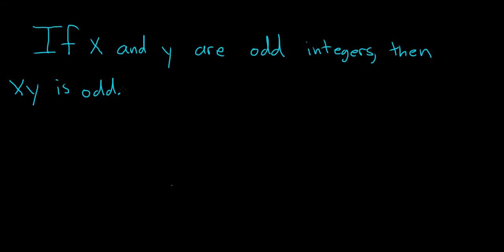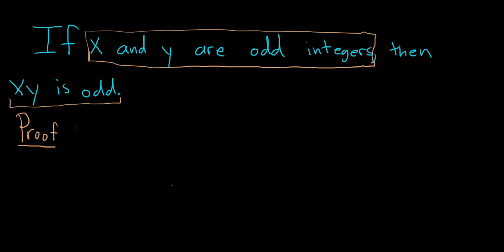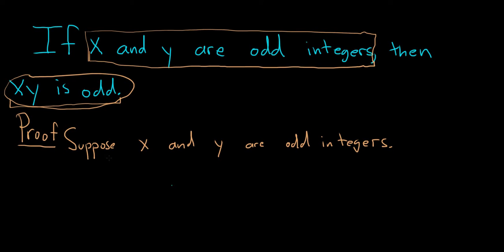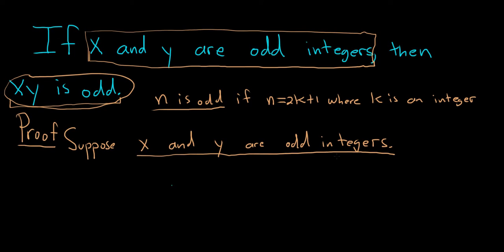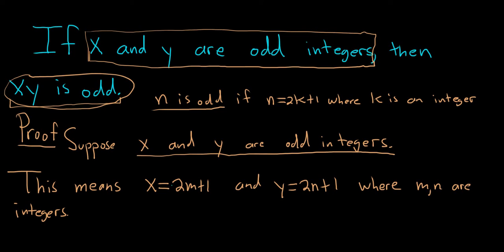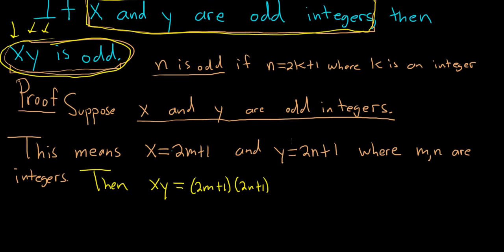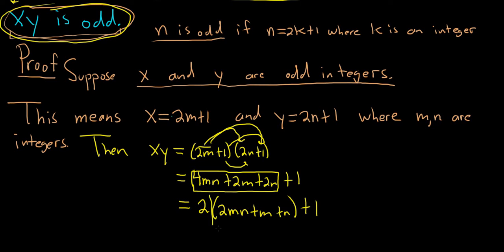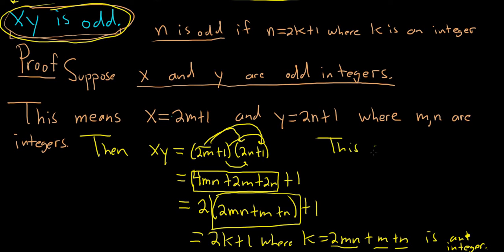How to Write a Direct Proof (the product of odd integers is odd)